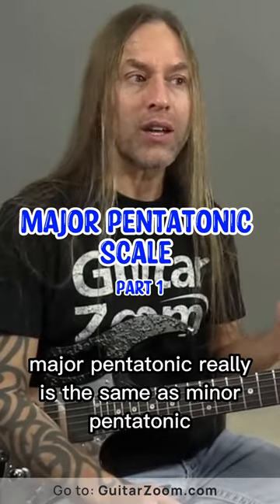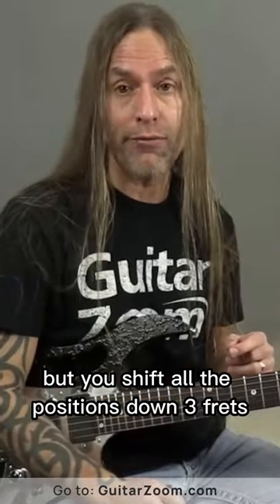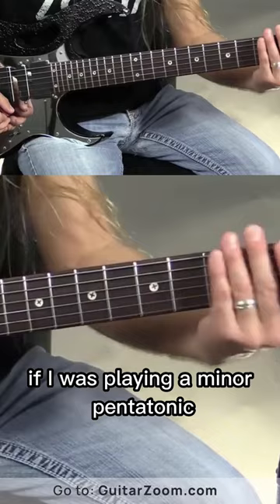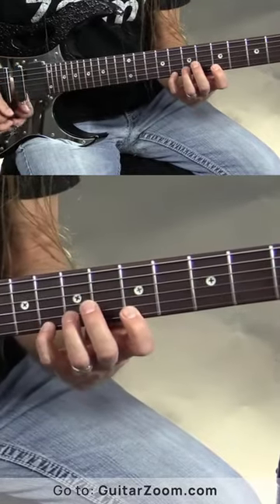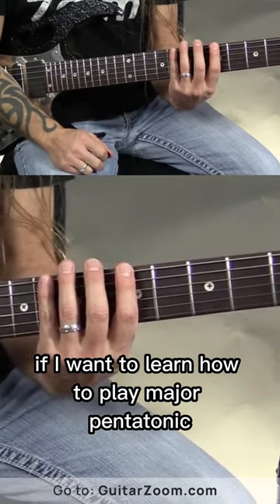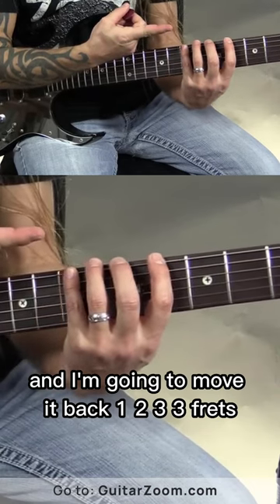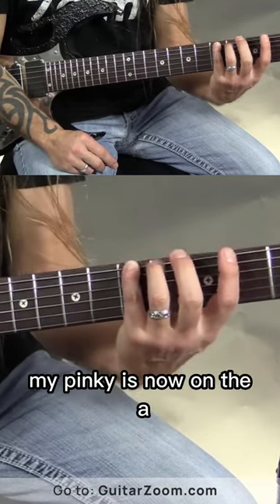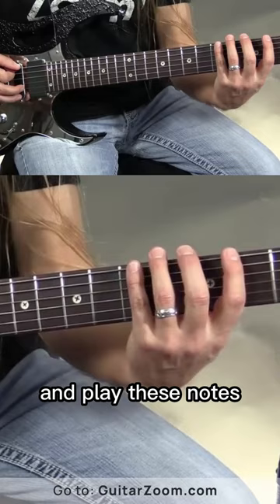Do you know how to play the Major pentatonic scale?🔥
🎸 HEY REMEMBER

🔥THE HOTEL CALIFORNIA LIVE SESSION IS COMING SOON!🔥
Join me this FRIDAY at 4:00 PM Pacific Time for a Facebook and Youtube Live on the GuitarZoom page

Plus, don’t forget to enter our guitar giveaway for a chance to win a PRS SE Custom 24! Head to GuitarZoom.com and follow the instructions for your chance to win.